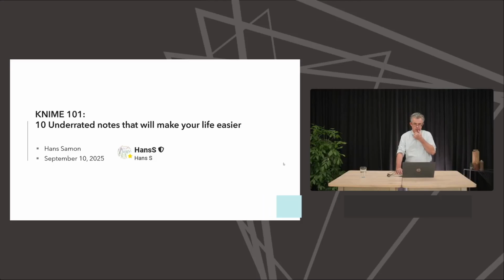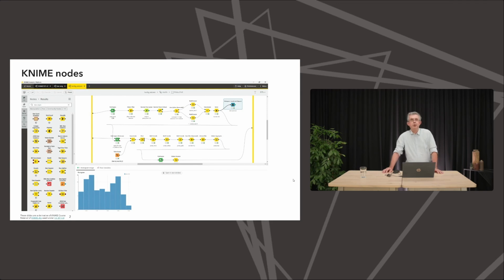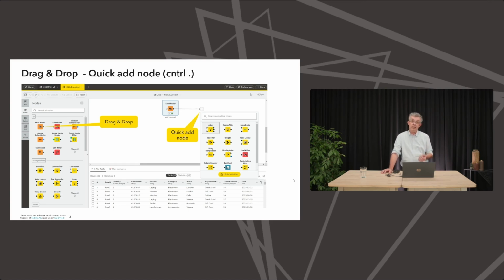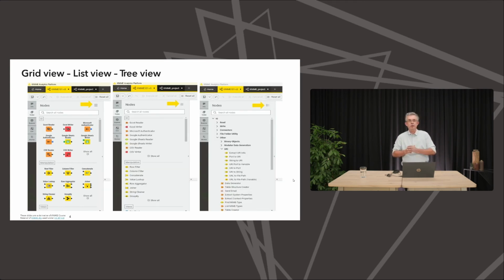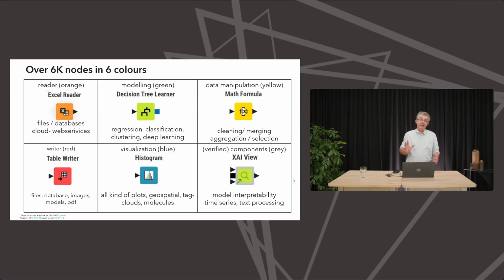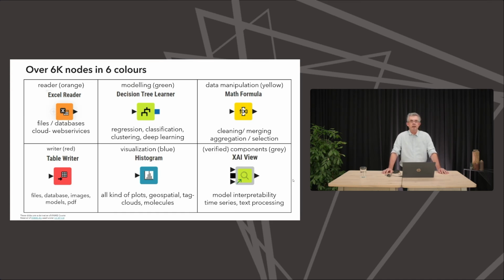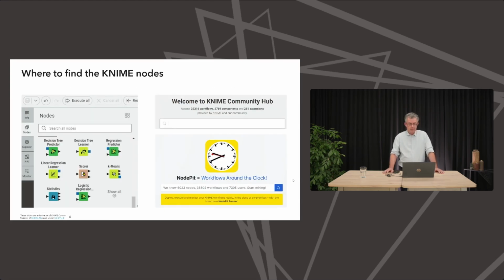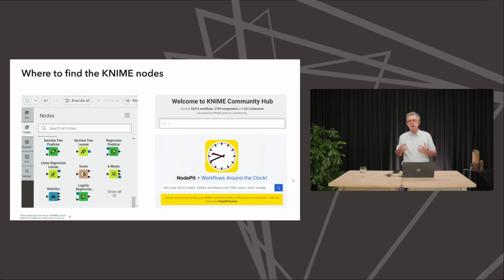Get Started with Nodes & Workflows in KNIME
KNIME offers more than 6,000 nodes, helping you work with data faster and build powerful analytics workflows without complex coding. Finding the right node for your workflow can make your data analysis in KNIME much faster and easier.

👨‍💻In this segment of the webinar “KNIME101: 10 Underrated Nodes That Will Make Your Life Easier”, Hans Samon explains how to effectively navigate through KNIME’s node repository and discover the right nodes for your data analysis tasks.